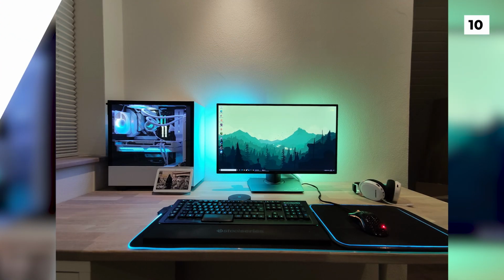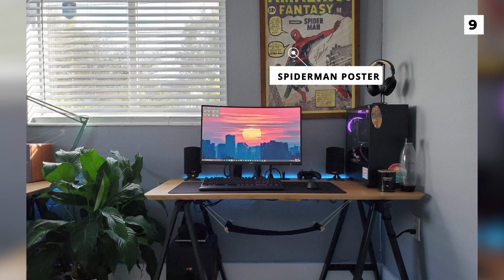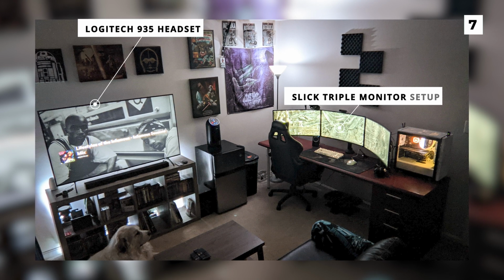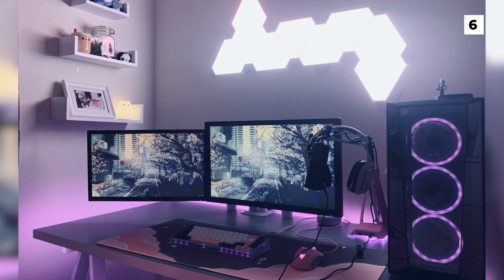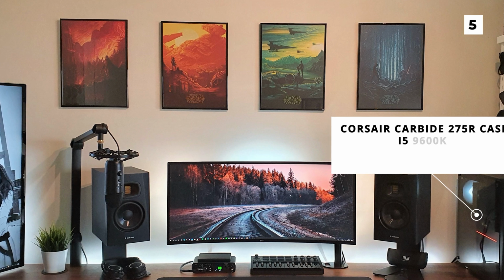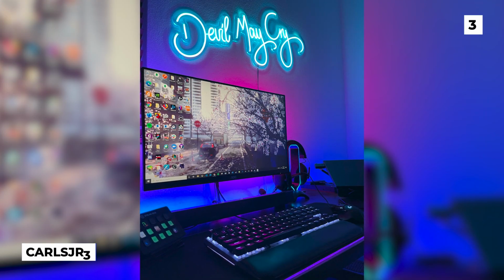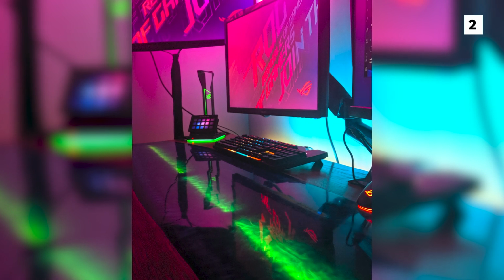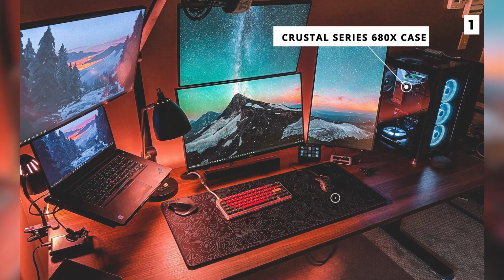AMAZING Gaming And Desk Setups Review - Episode 16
Top 10 Gaming and Desk Setups Of The Day Review Episode 16!

In this episode, we feature 10 of the best gaming and desk setups I've seen online. I discuss their setup, their gear and how I think it could be improved!